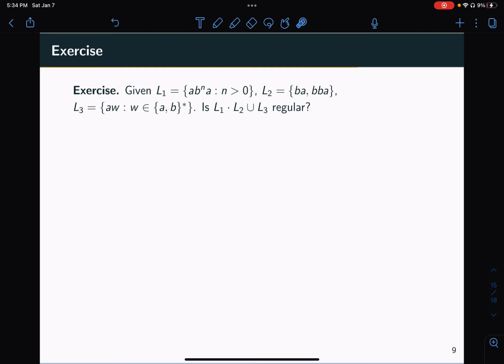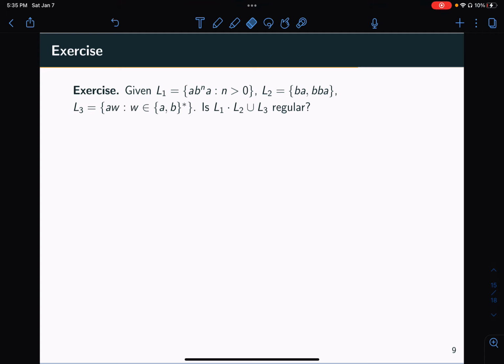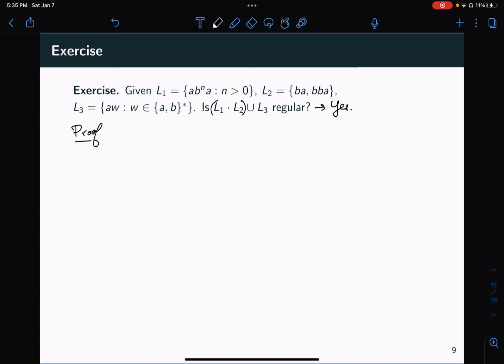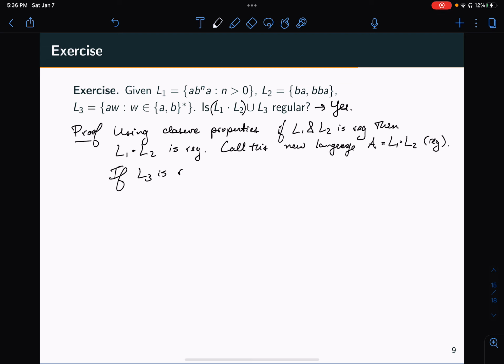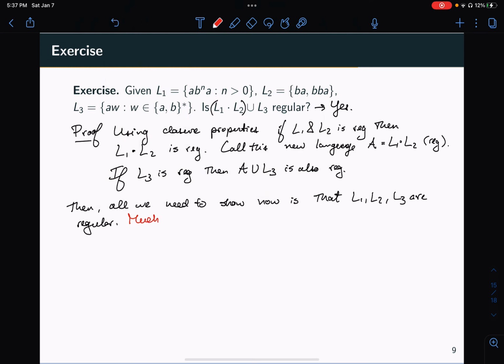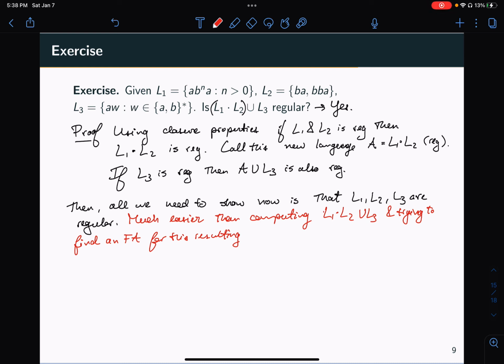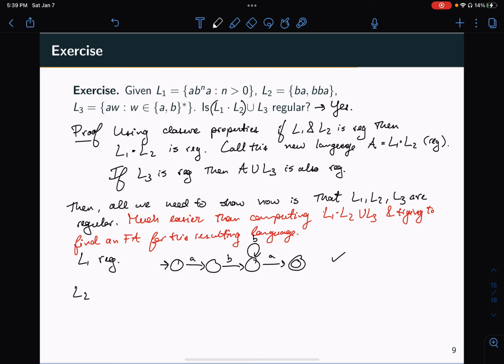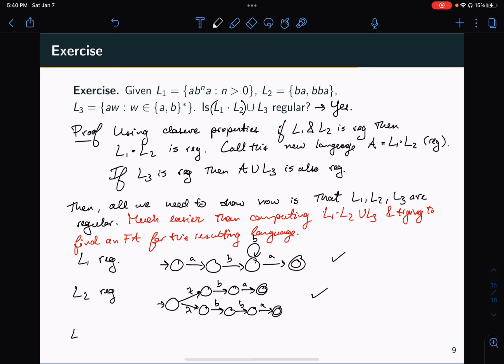Proving that a (particular) combination of sub-languages is regular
In this video, I prove that the combination of three particular languages is regular.